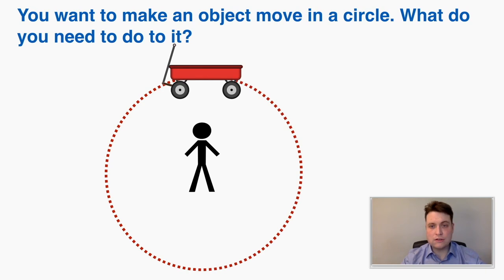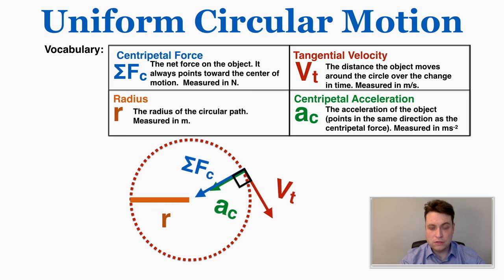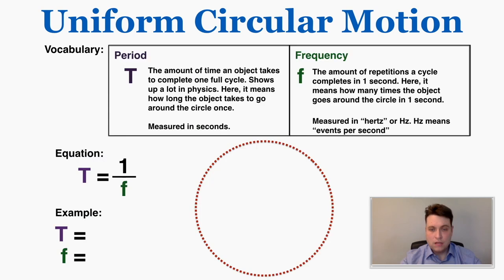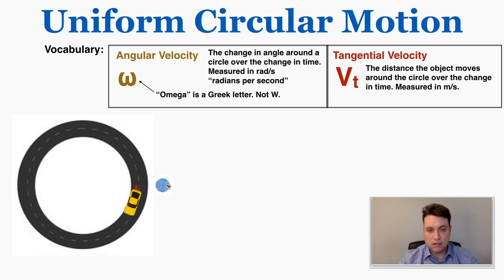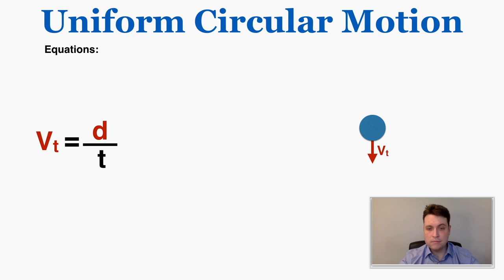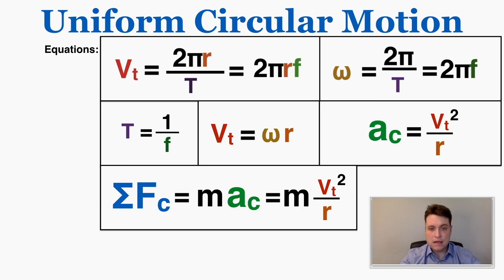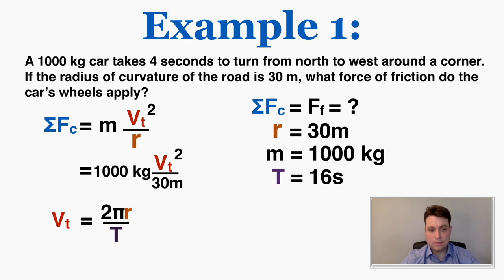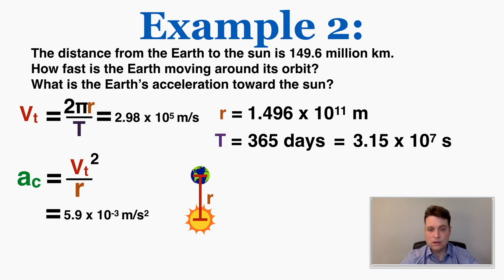Uniform Circular Motion - IB Physics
Objects moving at a constant speed around a circle are said to be in uniform circular motion. There are specific properties that cause an object to be in uniform circular motion that we can define and measure: centripetal force, centripetal acceleration, and tangential velocity. I also give other definitions in this video that can help calculate missing information. Many objects exhibit circular motion (in space, essentially all objects do) and the topic can be very intuitive if you can understand it in terms of geometry.

0:00 The Two Requirements for Circular Motion
1:31 Circular Motion Essential Vocabulary
2:25 Centripetal Force is NOT a Type of Force
3:01 Why Does Acceleration Point to the Center?
4:02 Definition of Period and Frequency
5:54 Angular Velocity vs. Tangential Velocity
7:56 Equation for Tangential Velocity
8:43 Equation for Angular Velocity
9:14 Equation Comparing Tangential and Angular Velocity
9:29 Equation for Centripetal Acceleration
9:49 Equation for Centripetal Force
10:05 Summary of Vocab
10:20 Example Problem 1
12:19 Example Problem 2